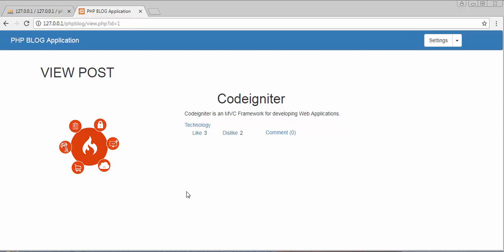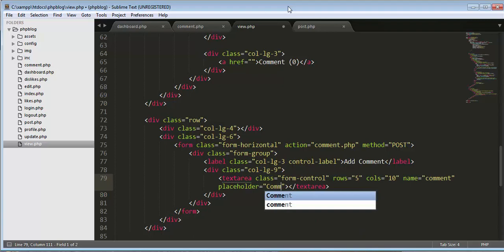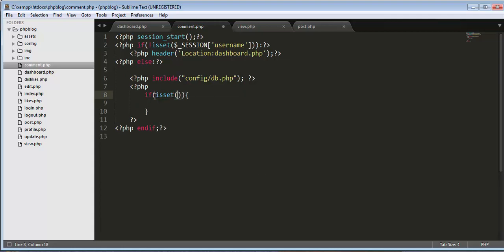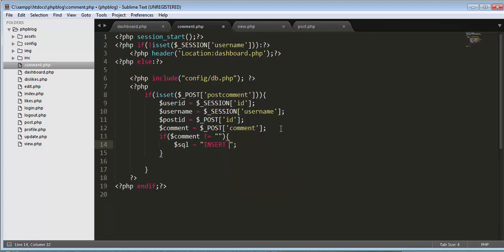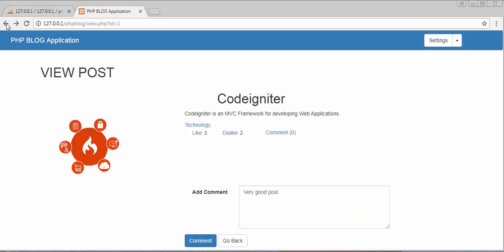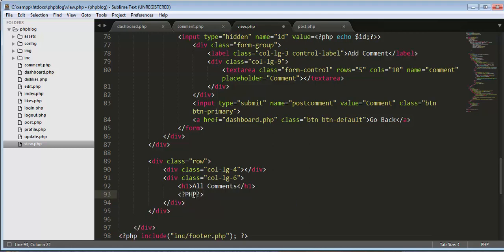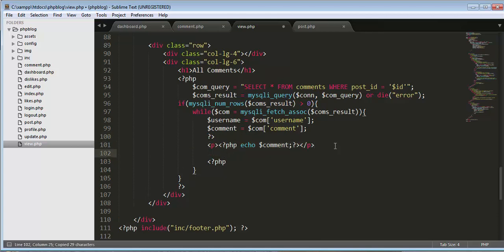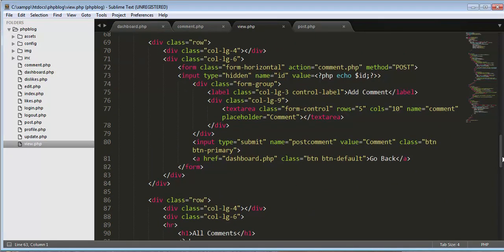PHP BLOG Application - How to add and Display Comments Part-13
This video demonstrate how to add a comment for a post and display that below the post as soon as comment is posted using PHP.

In this video we will learn how to fetch all the comments that is made on any specific post using PHP and MYSQL.